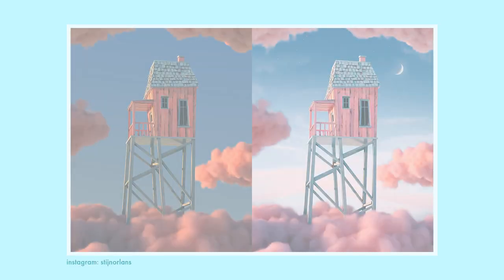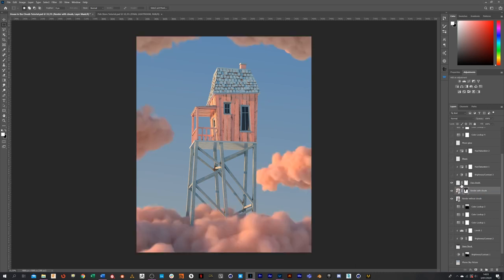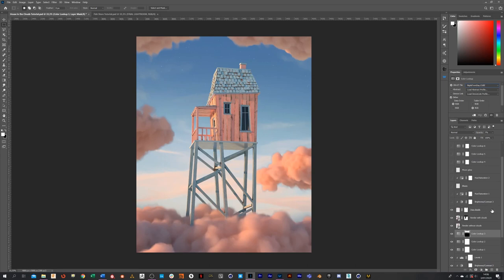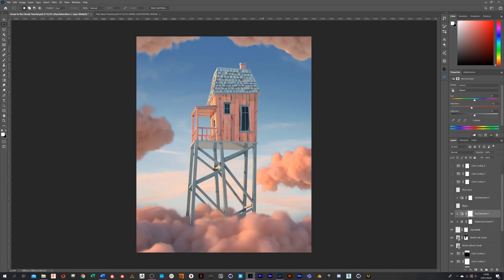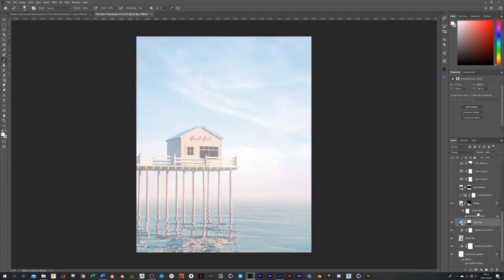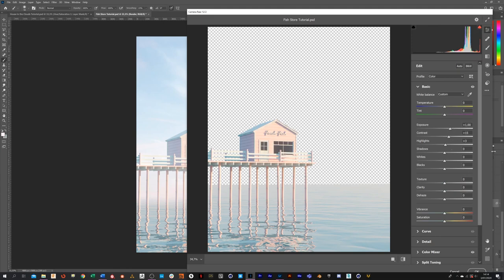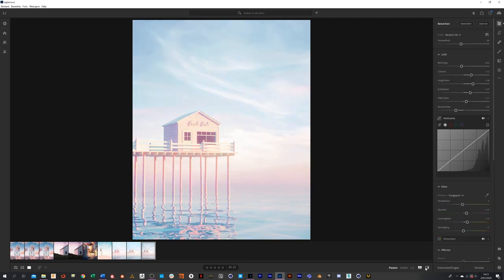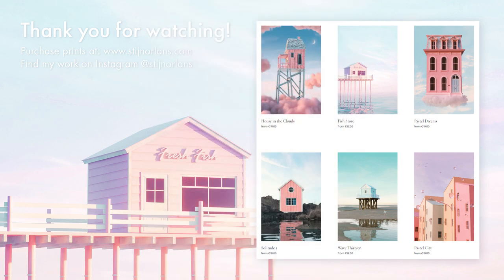How to make your 3D Renders look better with Photoshop & Lightroom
PRINT STORE CURRENTLY CLOSED :(

Music used in the video:

• Dragon Roots - Violet Sky
• Chief. - Windowseat (feat. Philantrophy)
• Dragon Roots - Saturday Night Lights
• LAKEY INSPIRED - Me 2 (Feat. Julian Avila)
• Melodiesinfonie - Morning Glory